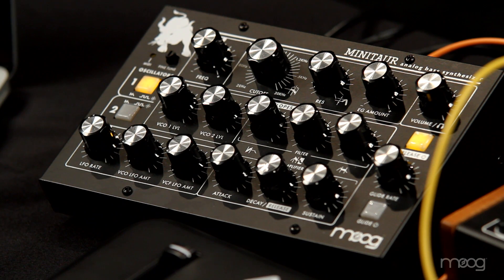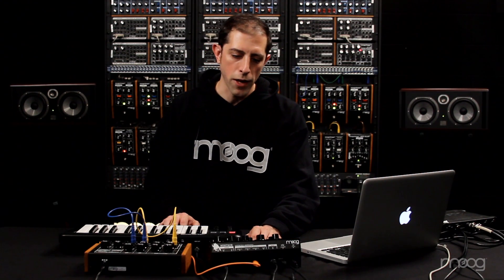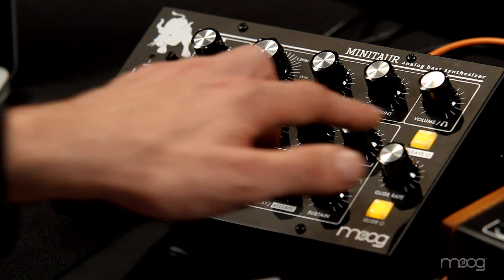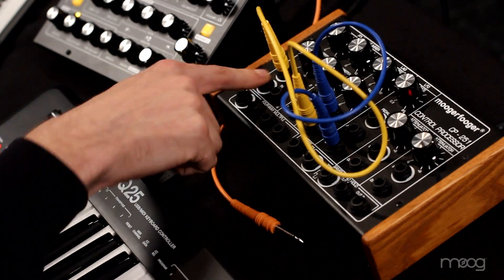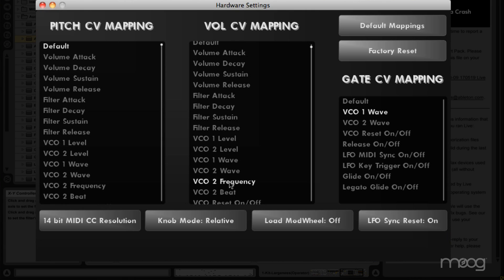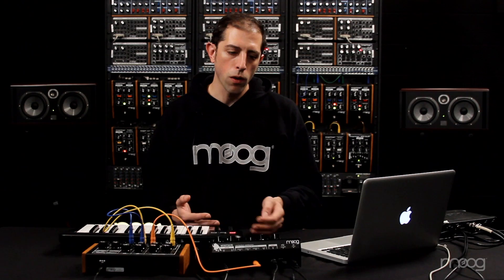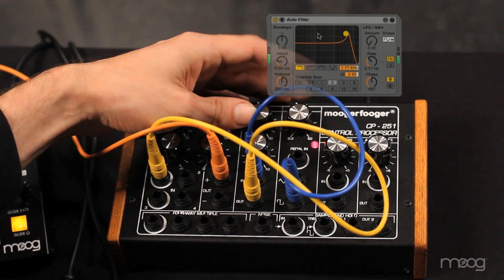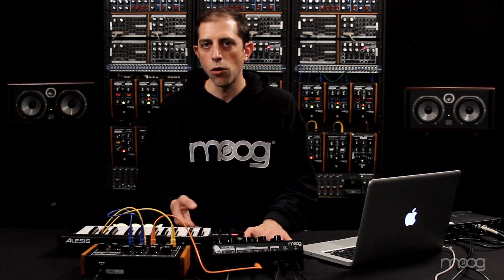Minitaur Revolution 2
Moog Product Development Specialist, Amos Gaynes, introduces Minitaur Revolution 2. REV 2 adds localy stored presets, assignable CV, CV to Midi conversion as well as an update to the Minitaur editor/librarian.

Minitaur REV 2 owners can now create up to 100 presets and store them directly within their Minitaur. Presets are managed from within the free Editor/Librarian software and can be conveniently recalled from the Minitaur's front panel controls.

Also in REV 2, a new operational mode for the Decay/Release knob provides users independent control of Decay and Release times from Minitaur's front panel. Users can easily switch between this new mode and Minitaur's legacy mode from the front panel.

In addition, Minitaur's CV and Gate inputs are now assignable from the Minitaur Editor/Librarian software. The Pitch and Mod CV inputs can be routed to any function, while the Gate input can be routed to functions with on/off behavior. REV 2 also enables Minitaur to effectively function as an intuitive CV to MIDI converter.